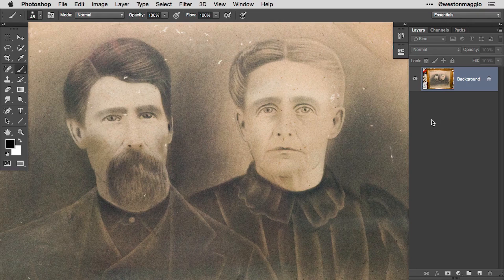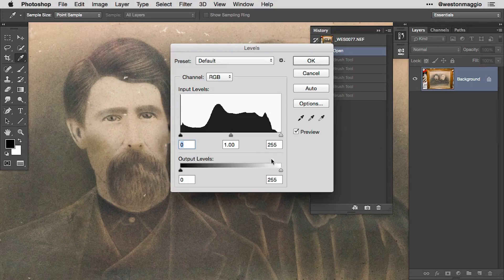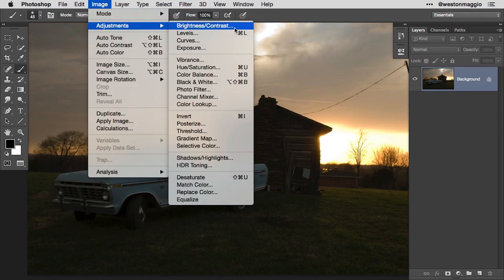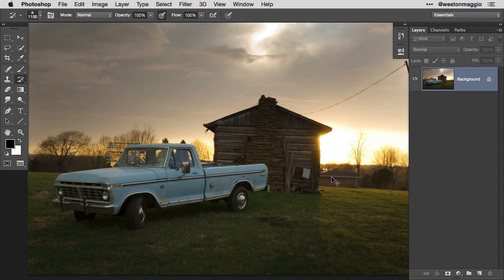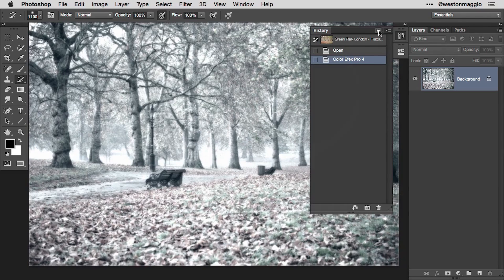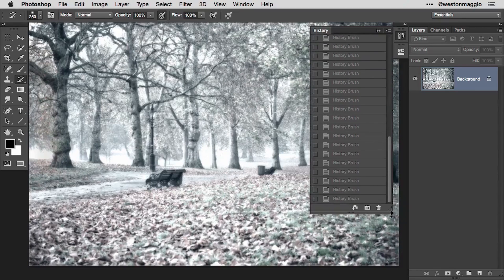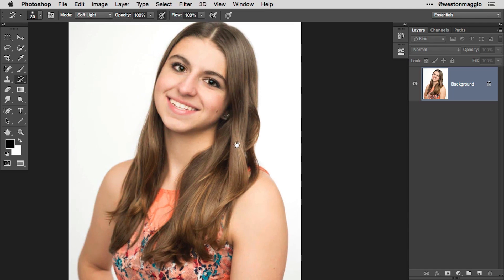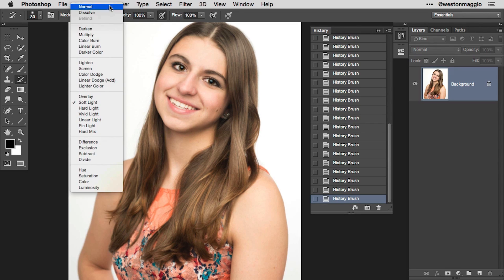Turning Back Time in Photoshop With the History Brush and a Wacom Tablet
When we made a mistake in grade school, we flipped over our #2 pencil and erased it. When we make a mistake in Photoshop, we have a variety of ways to correct it, including with the History Brush, a targeted tool for refining your work.

Learn how to correct images on your terms, rather than simply mashing "Undo" or clicking back through a crowded history folder.